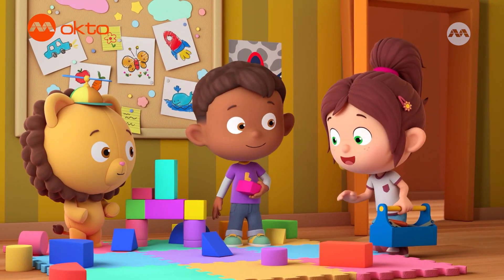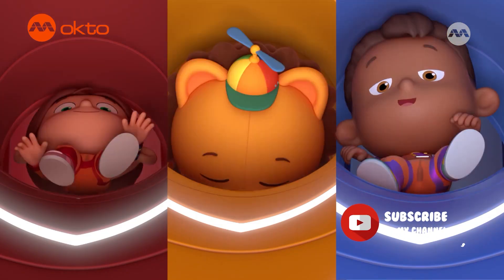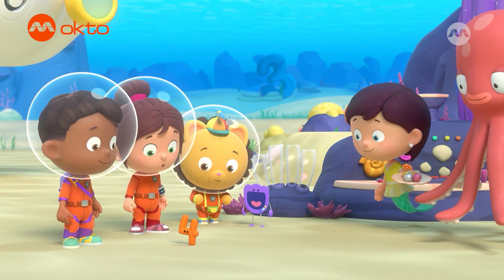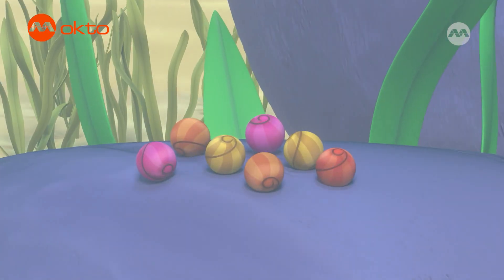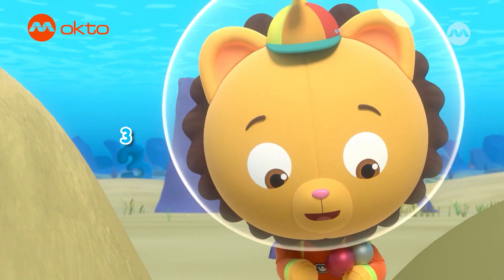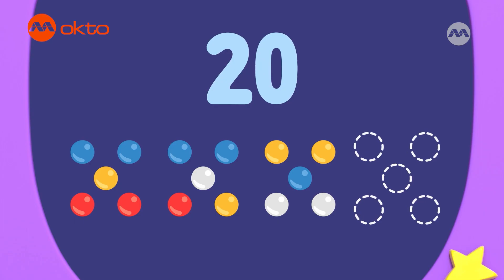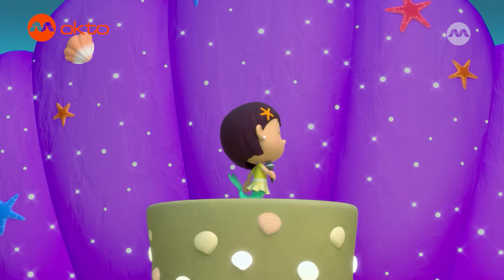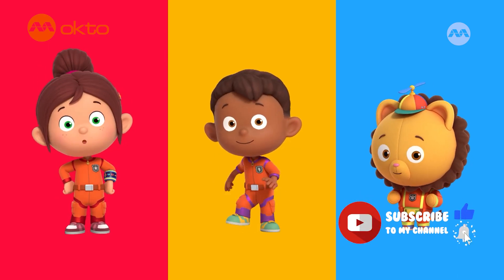1 Up 1 Down / Missing Planet | 123 Number Squad S4E07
Izzy is on a mission to find 5 awsome animals! She just left to find the orange stared butterfly! Instead of a butterfly she found 5 awesome caterpillars. But they started mysteriously disappearing!. Can the Number Squad help Izzy solve the mystery and find the butterflies? Mrs. Star excitedly unveils her latest painting of the solar system to Mr. Star and Astrid. Mr. Star appears puzzled rather than impressed. He compares the painting to a holographic image of the solar system on his arm device and notices a discrepancy—there should be four square planets forming a square-shaped solar system, not three arranged in a triangle. Can the Number Squad find a whole missing planet?